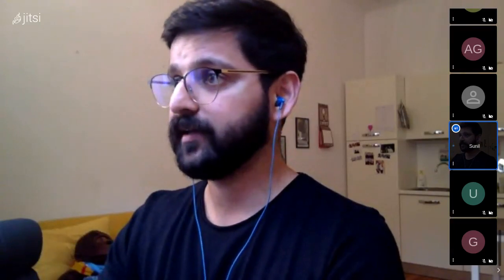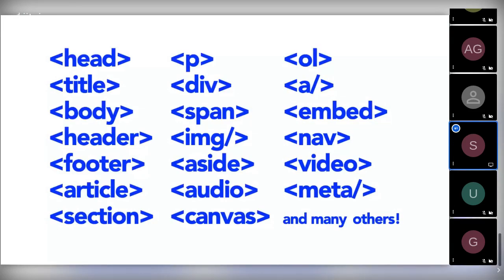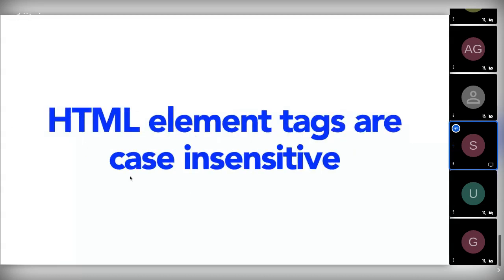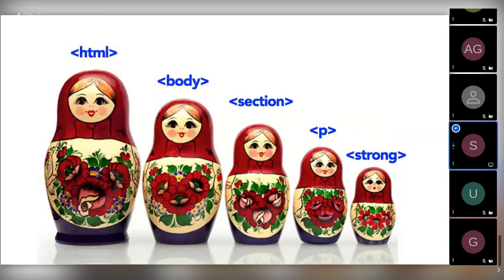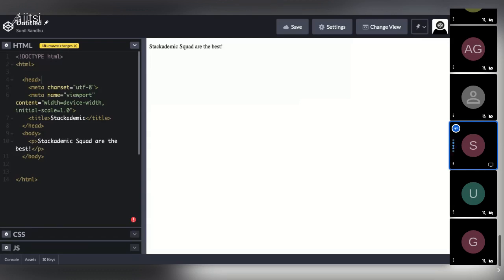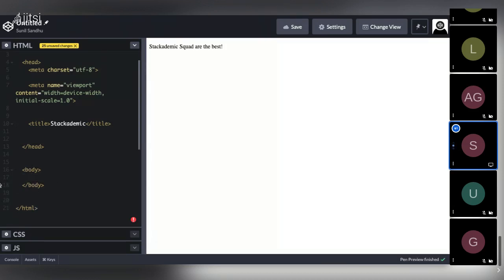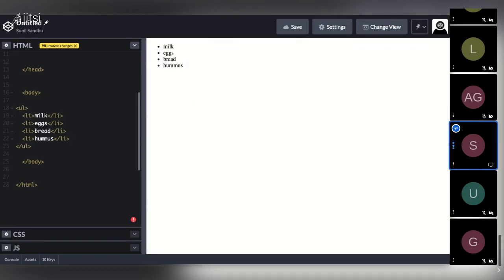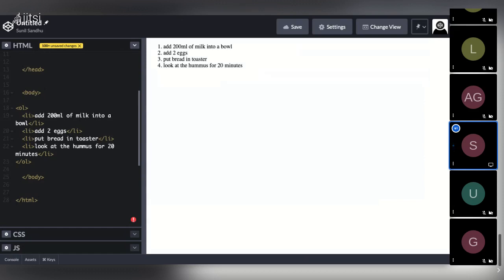004: HTML (Spring 2021)